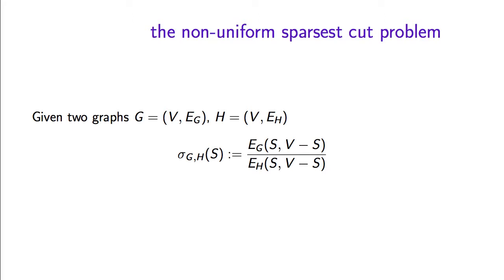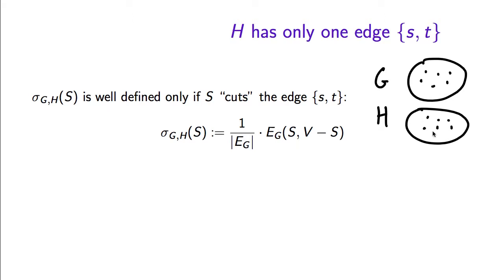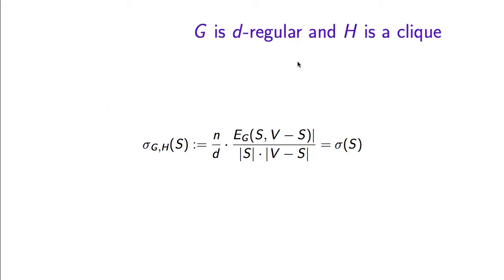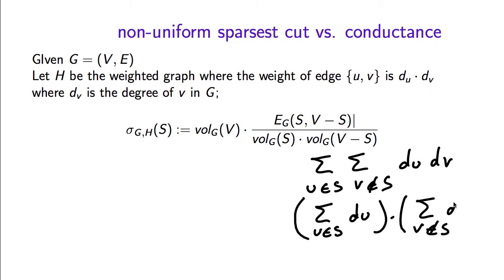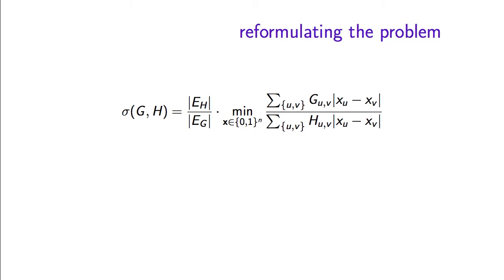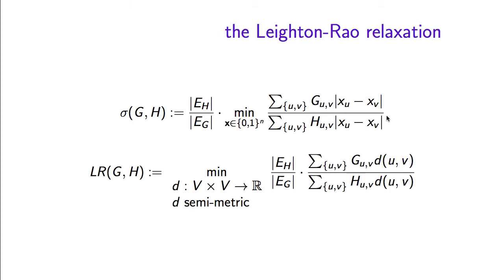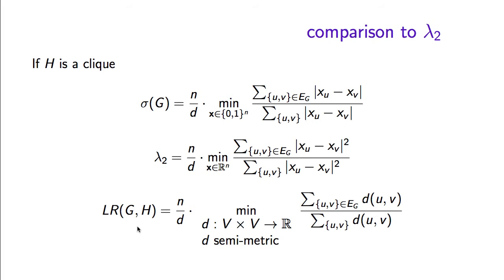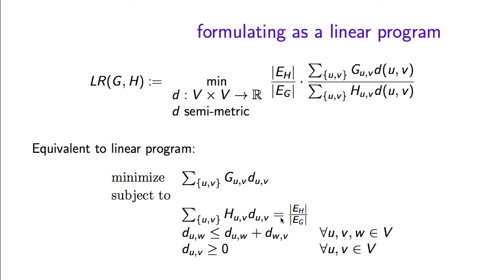Expanders - Lecture 4 - Part 1.mp4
The non-uniform sparsest cut problem